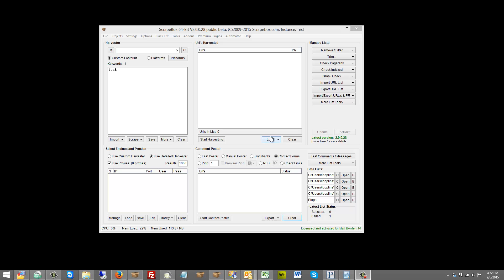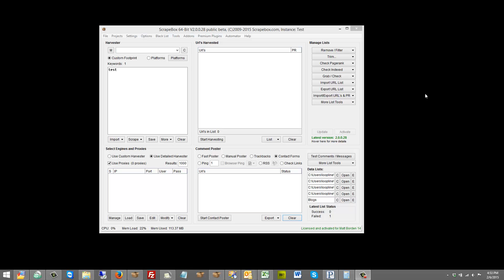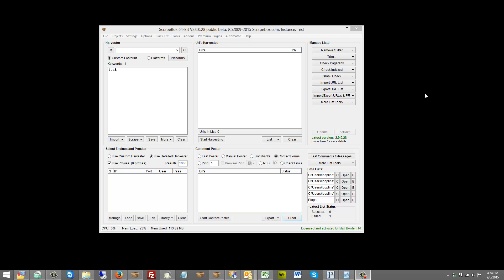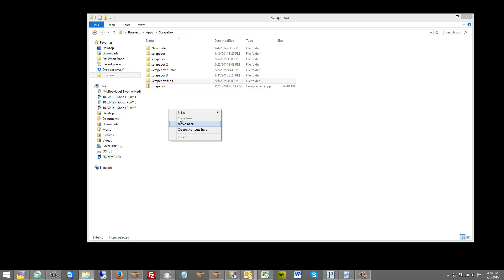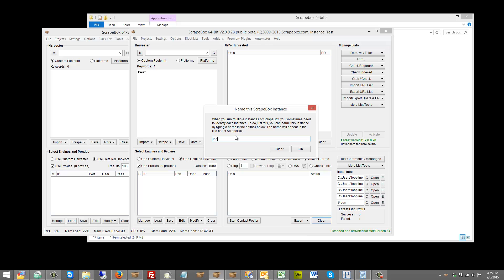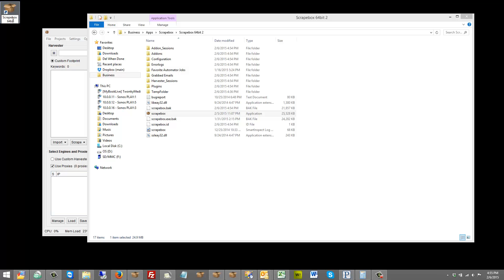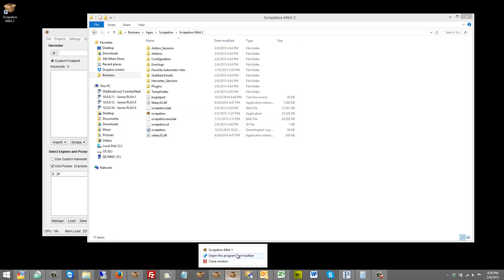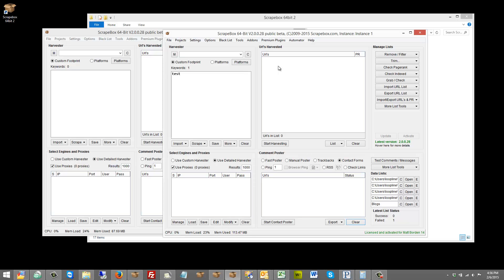Run Unlimited Instances Of Scrapebox From The Same Machine - Scrapebox 2.0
IMPORTANT NOTE: This does NOT apply to the mac version.  You can only run 1 instance of Scrapebox on Mac.

However with windows you can run an unlimited number of instances.

In both Scrapebox 2.0 and 1.x you can run unlimited instances of Scrapebox from the same machine.

This can be highly valueable for getting the full value out of Scrapebox by allow you to do multiple things at once.  You can run multiple addons from Scrapebox by running each from its own instance.

Also you could run multiple automator jobs, or you could run different instances harvesting, posting, scraping, plugins, addons, email grabbing, plus much more.